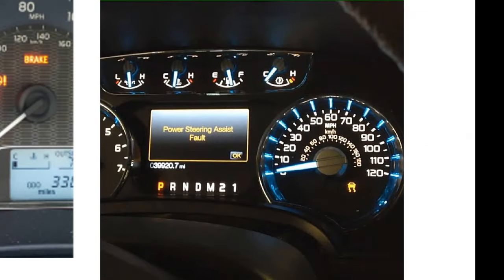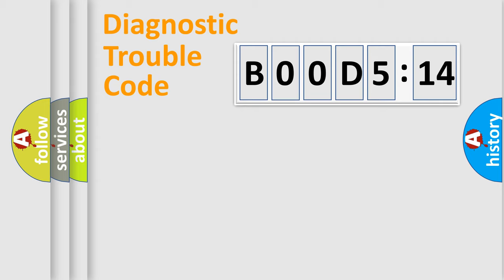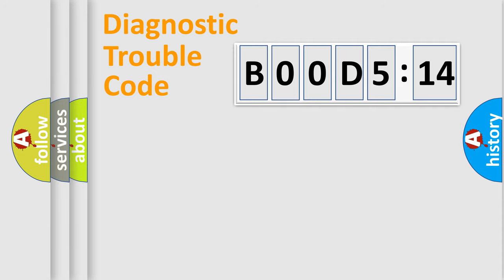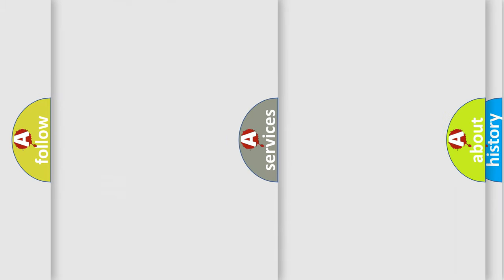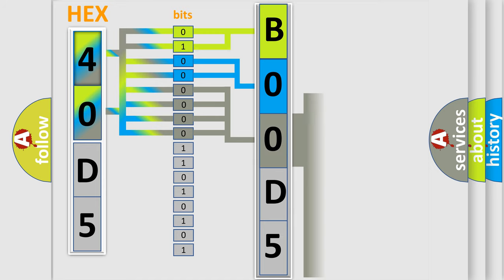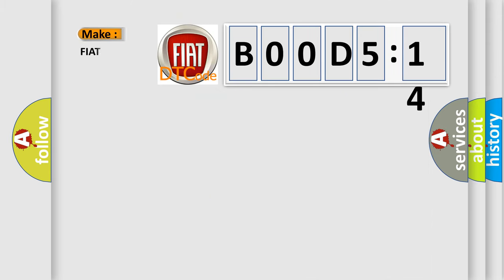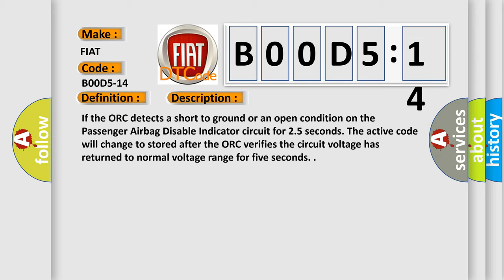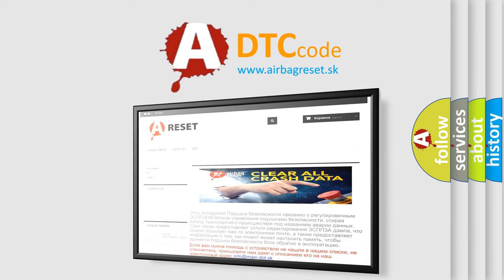DTC Fiat B00D5-14 Short Explanation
Contents:
0:21 Basic DTC analysis according to OBD2 protocol standard.
1:48 Insight into programming
2:58 A diagnostically understandable description of the Diagnostic Trouble Code
3:05 Basic error definition

Make:
FIAT
Code:
B00D5-14
Definition:
Passenger Airbag Disable Indicator - Circuit Short To Ground Or Open
Description:
If the ORC detects a short to ground or an open condition on the Passenger Airbag Disable Indicator circuit for 2.5 seconds. The active code will change to stored after the ORC verifies the circuit voltage has returned to normal voltage range for five seconds.
Cause:
Passenger Airbag Disable Indicator Circuit Shorted To Ground
Passenger Airbag Disable Indicator Circuit Open
Passenger Airbag Disable Indicator
Occupant Restraint Controller (Orc)
Failure Type: